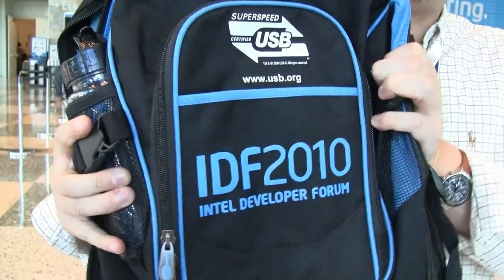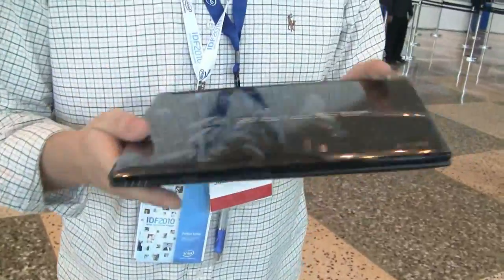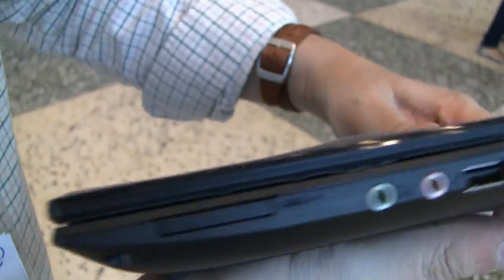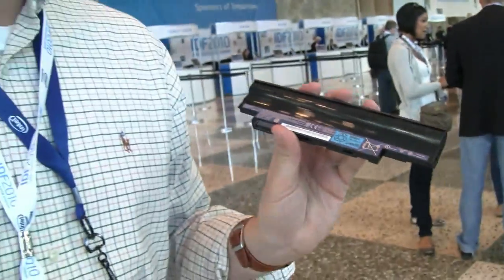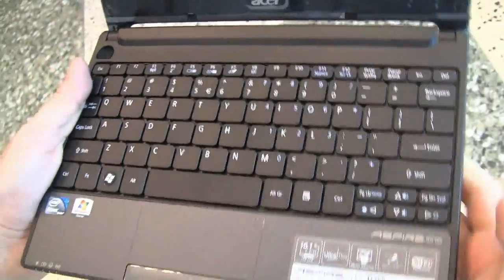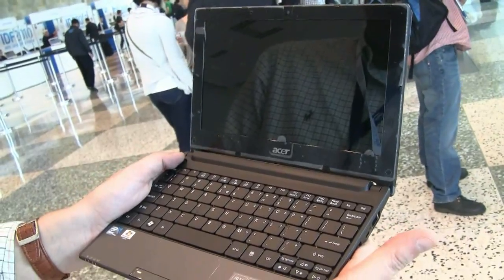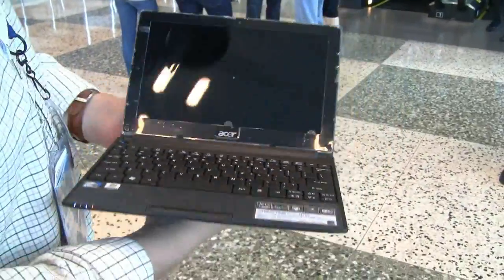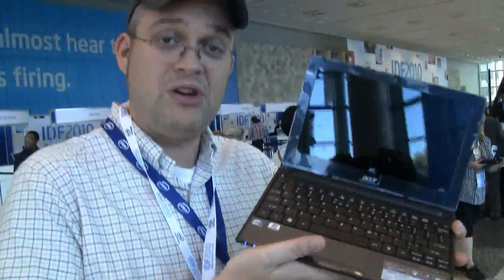Acer Aspire One D255 with Dualcore Intel Atom N550 Hands On at IDF 2010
- Thanks to Intel we got the brandnew Acer Aspire One D255 with Dualcore Intel Atom N550 and this is our first hands on